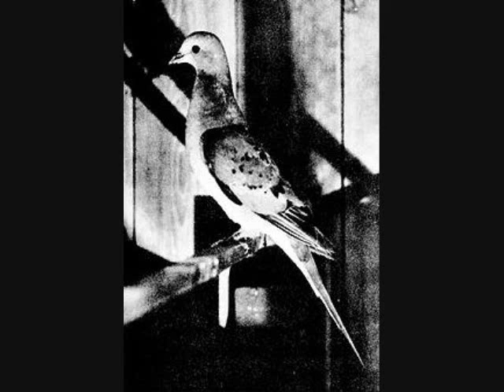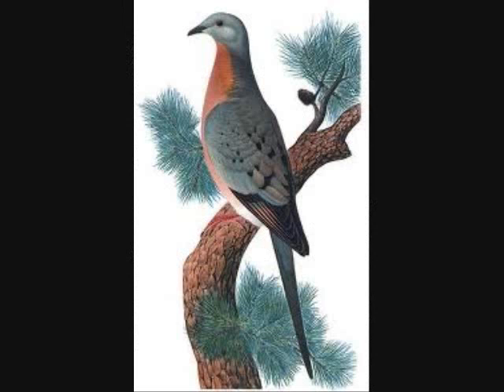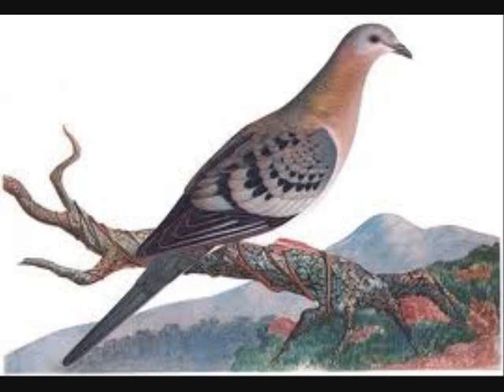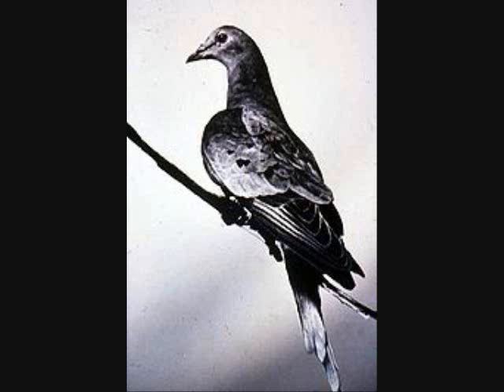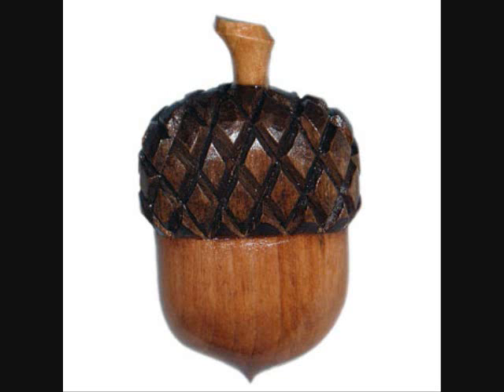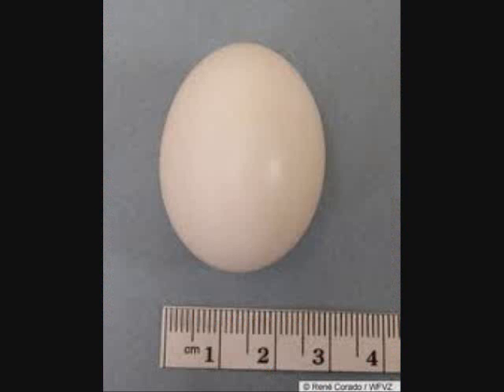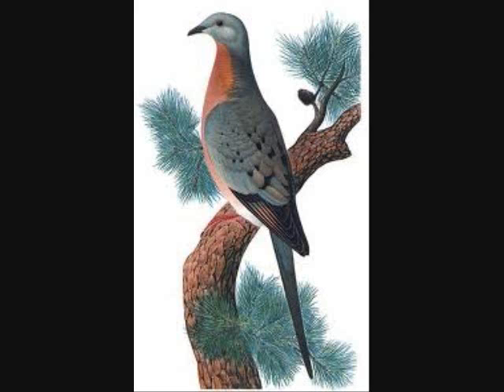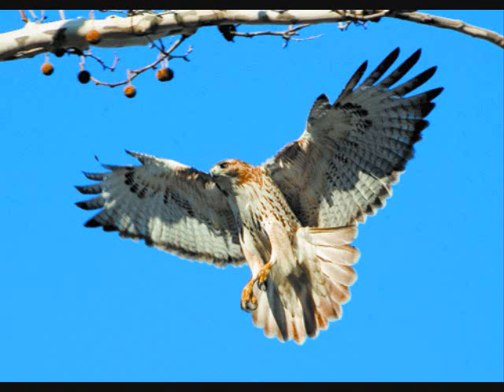Passenger Pigeons movie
This was a video I made for science class two years ago. (Oh Lord, my voice was high...)